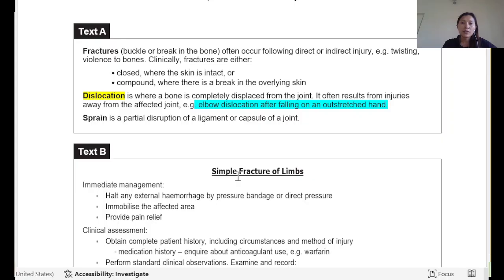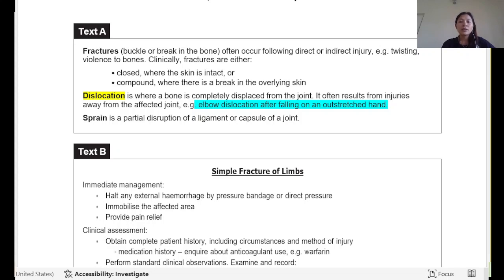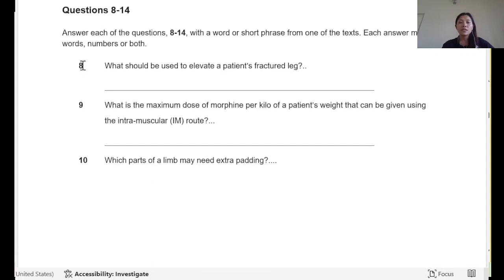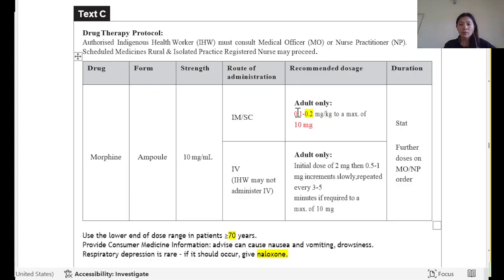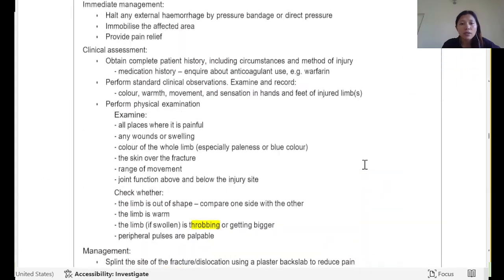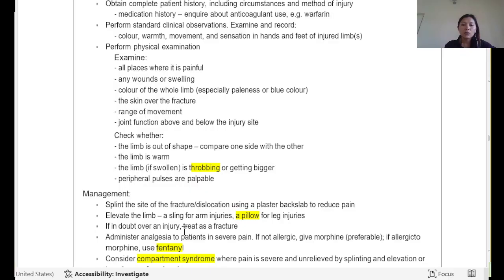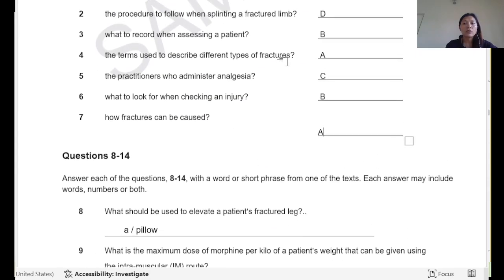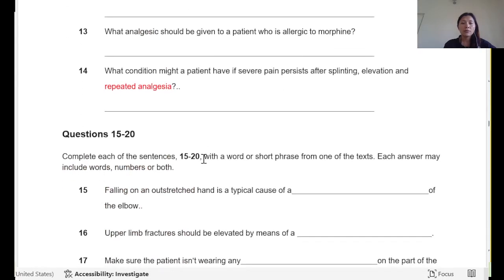OET Part A READING TIPS BASED ON EXAM CONTEXT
10 RULES TO KEEP IN MIND
1. Practice Part A twice or thrice every day within 15 mins of set time.
2. Take long breather before reading the passage
3. Check out the headings and sub headings of all four text and make    heading in each
4. Go to question from Q8 to  Q20
5. Search main key word and relate with headings u have made
6.If u fail to get answer, go spontaneously to next question and still losing then jump to Q18 till Q20.
7. learn to cool your mind stress
8.Dont write word which is mentioned in questions.
9. If u don't get answer search your key word in both side of paragraph spontaneously. I am sure u will get the most of answers.
10. Not required to set 20 mintues or less than 15 minutes for practice. That will ruin your thinking habit in reading especially enhances  more the stress